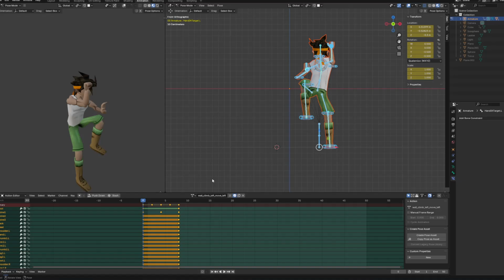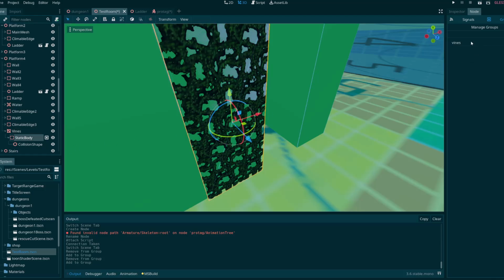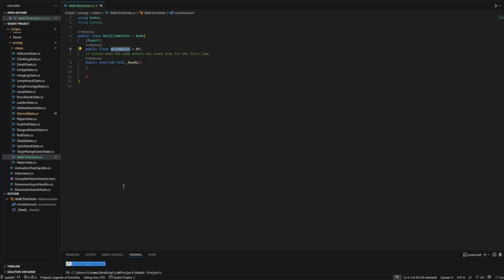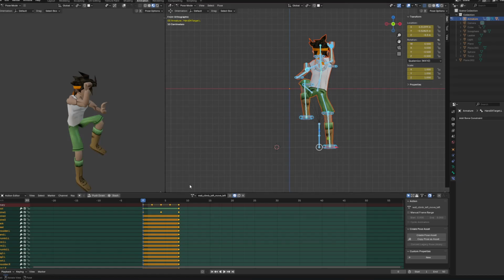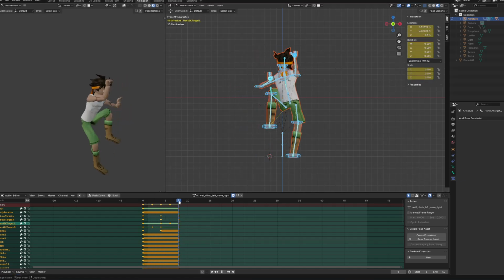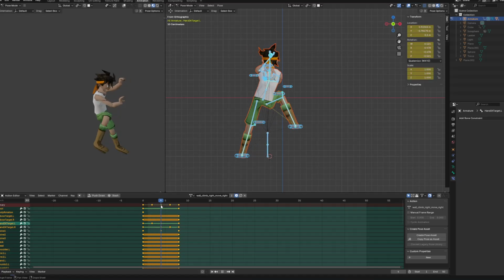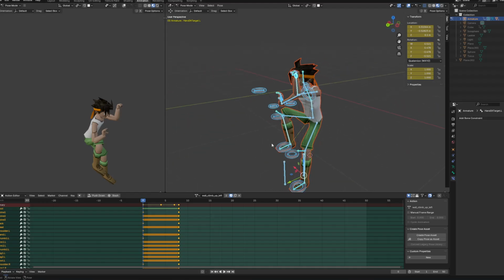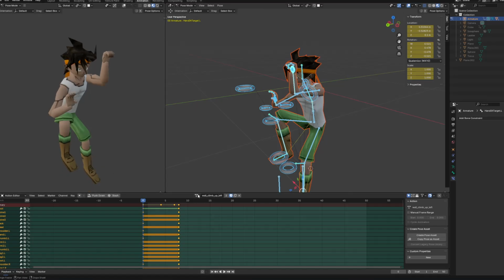Daily Progress Update (2025-02-15) Climbing Animations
-Started work on wall climbing system. I made a script, but there's nothing in it yet. I made most of the climbing animations, and I'm pretty happy with how they turned out.